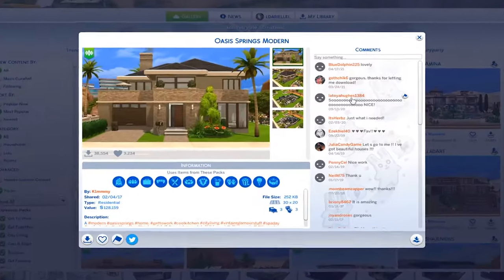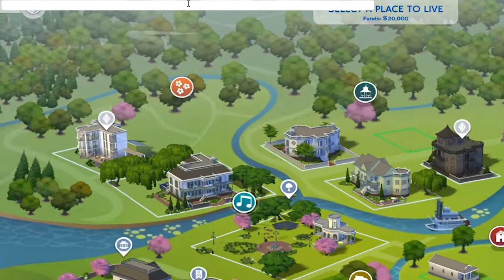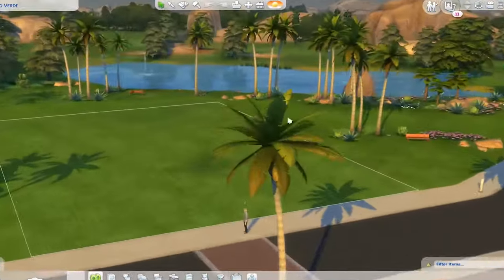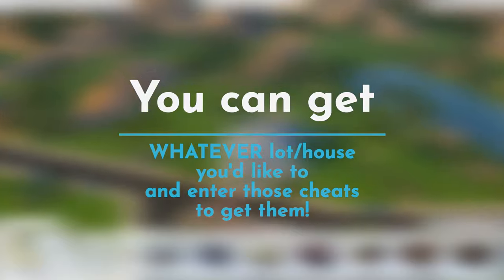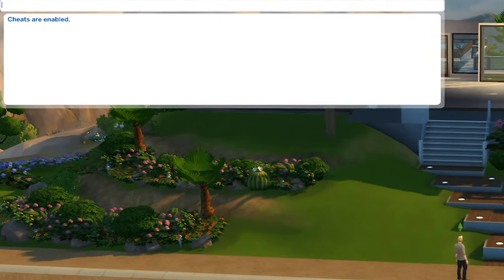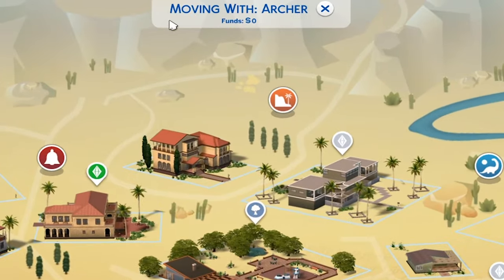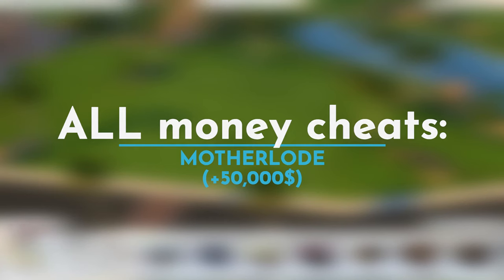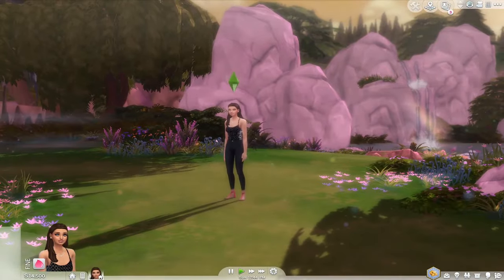How to Get ANY HOUSE in Sims 4? QUICK & EASY TS4 tip!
How to get any HOUSE in Sims 4? this Sims 4 real estate trick helps you BUY any house in Sims 4 for free! Everything's so simple thanks to this Sims 4 freerealestate on cheat!
There's one Sims 4 house cheat that lets you unlock any HOUSE in Sims 4Isn't it cool?
So if you wanna learn how to buy a house  in Sims 4, you can follow the tips mentioned in this vid!
Definitely let me know if you managed to understand how to move in any house in Sim 4 and don't hesitate to share some other T S4 video ideas in the comments!

Wanna buy a house for free in Sims 4 and don't know how to do this? Today's video shows you how to get a free house in Sims 4 and it's all about this 'Move into any house Sims 4 cheat' that allows you to buy ANY Sims 4 house!
This Sims 4 realestate cheat comes in handy whenever you feel like you wanna move into a house in Sims 4, but you can't afford a new house in Sims 4! The Sims 4 house cheat is truly useful!
Wanna move into any Sims 4 house for free? You can do this whenever, wherever!